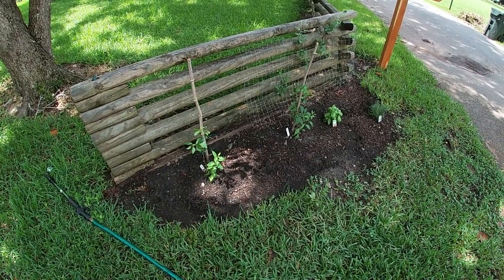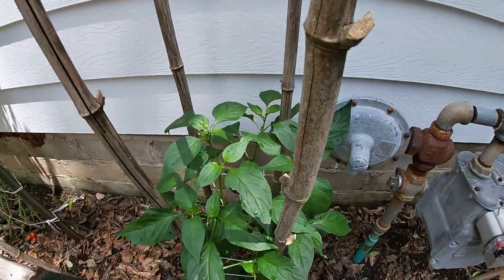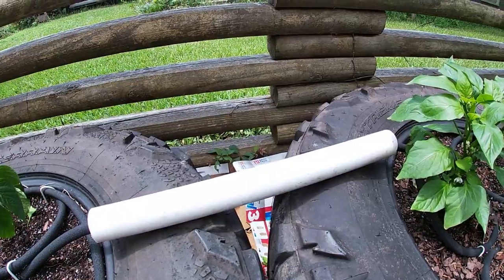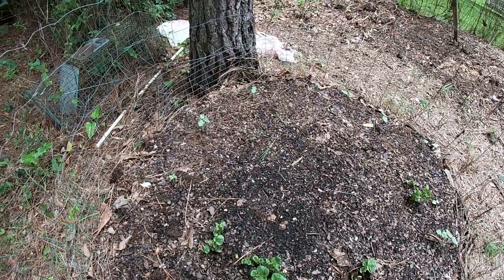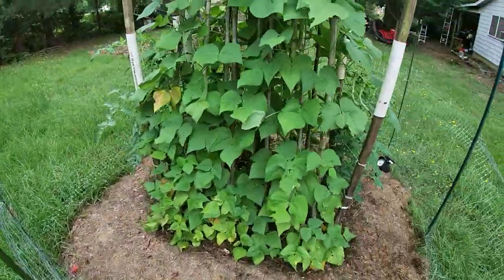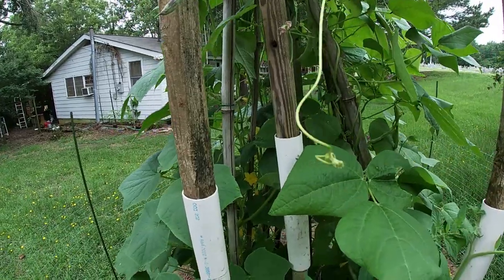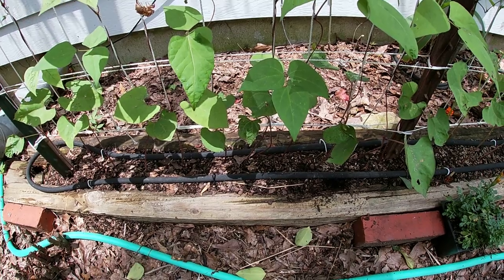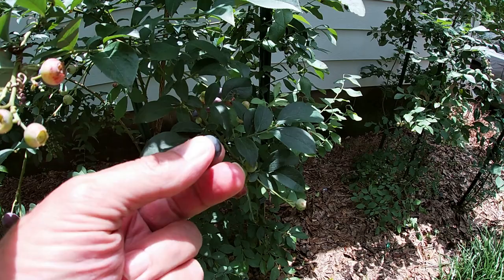3rd Week of June Walkabout 2019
Well it's 2 days before the first Day of Summer. We do a Walkabout and show what we have growing and how it's coming.